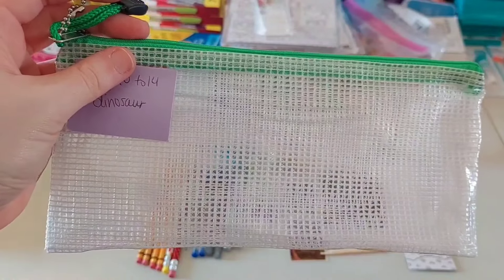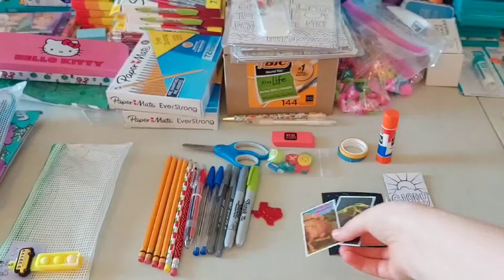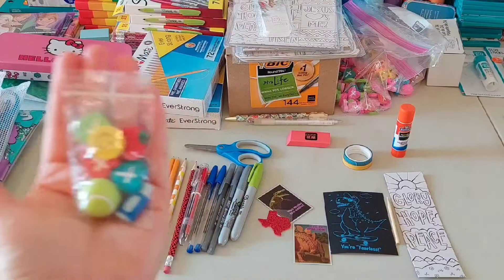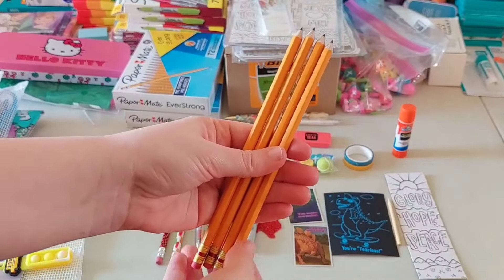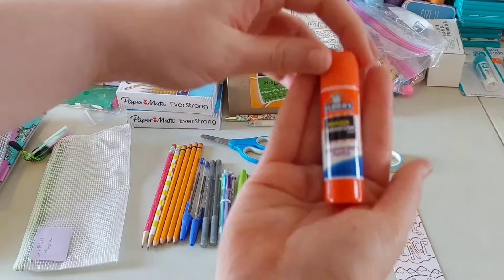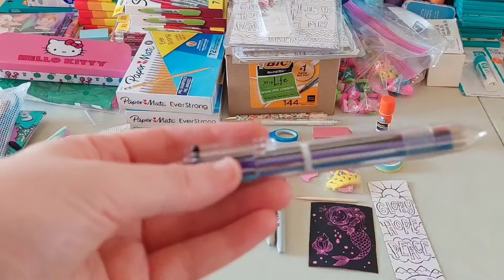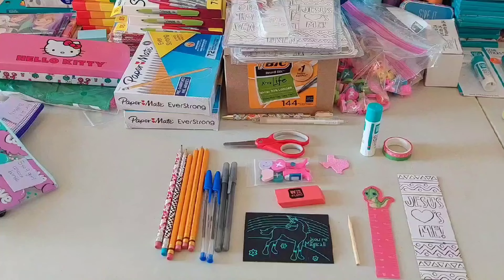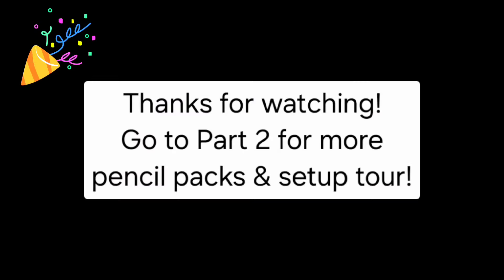What's in my pencil packs? for Operation Christmas Child Part 1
This is Part 1 of what's in my pencil packs! My 10 to 14 pencil packs & 5 to 9 girl pencil pack are in this video. Part 2 will have the other 5 to 9 boy, the 2 to 4 pencil packs and a tour of my box packing set up!